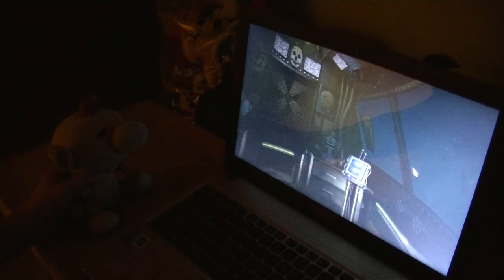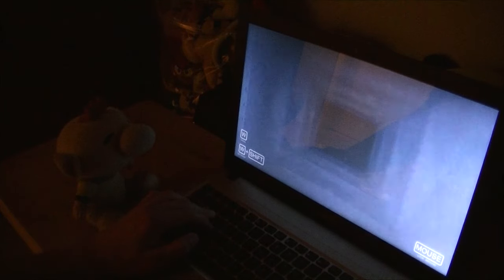BEHOLD THE HORRORS! | Olimar Plays: FNAF Sister Location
Behold, the newly released Five Nights At Freddy's game in the franchise, Five Nights At Freddy's: Sister Location! And yes, if you're wondering, we are gonna finish Five Nights At Freddy's 4 in 2017. Just want to give everyone a heads up, that we are trying our best to get projects done and out of the way so you guys can watch our content more and stay for a bit longer. With all being said, about the final episode of FNAF 4, the projects, and the new Let's Play you're seeing now, we hope you all enjoyed our Five Nights At Freddy's series on our channel. Or should we say: get out there and shock those animatronics? Never mind, lol. ;)

Five Nights at Freddy's: Sister Location is a survival horror game and the fifth installment in the Five Nights at Freddy's series created by Scott Cawthon. The game was originally expected to be released in the third quarter of 2016, and was released on October 7, 2016 and will be released on Android and iOS on October 26, 2016.

Sister Location distances itself from several key gameplay and storytelling mechanics used in previous games, instead featuring walking access to any area in the game, each with its own differing objective the player must carry out. Throughout the game, the player interacts with a new cast of animatronic characters, central to which is a seemingly benevolent animatronic named Circus Baby, which acts as a guide.

Brandon Nance (Gamer Bros HD)